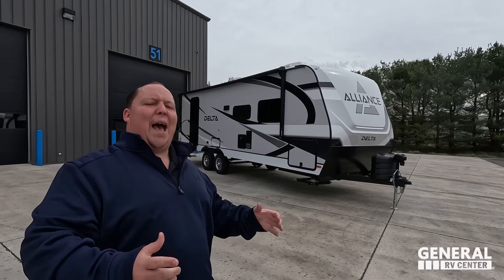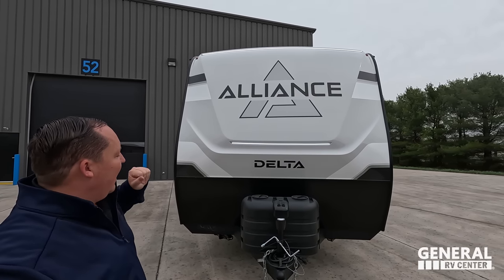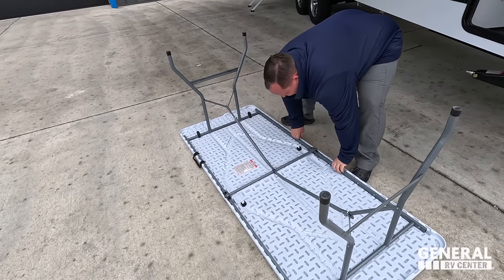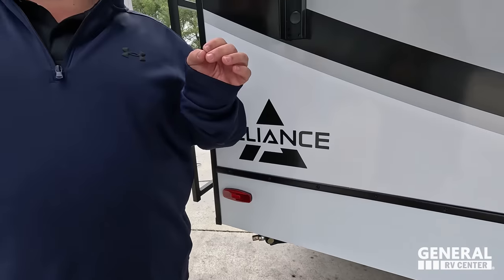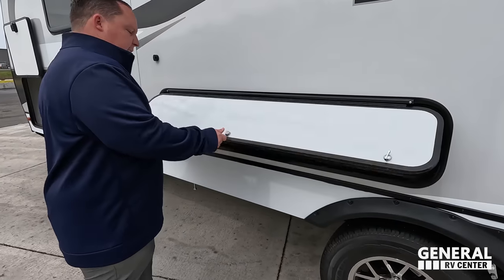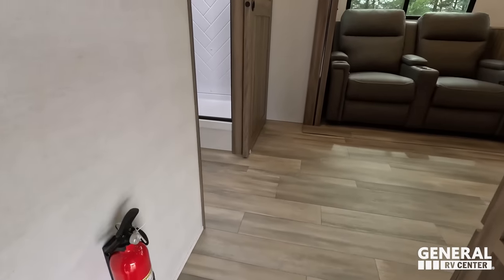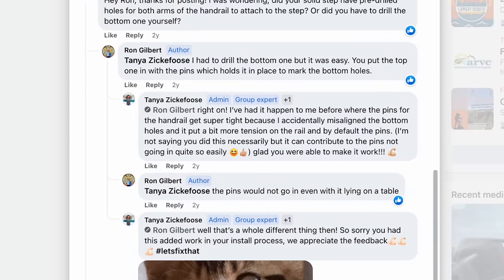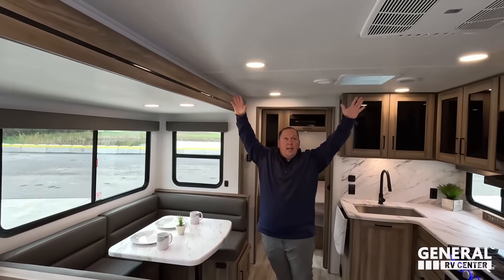I Bought the FIRST Alliance Delta! (Full tour)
2024 Alliance RV Delta 262RB - Thank you to Lippert for sponsoring our channel!
Also you WILL be able to tour my actual delta when I get it delivered we will keep it stored General RV in Ocala!

Hey everyone welcome back to another video! Today I am super excited that we are doing the world debut of the Alliance Delta! Now this is the BRAND New Travel Trailer from @alliancerv. You will see that everyone is dropping their video today! But ours is alittle different! We LOVE Alliance so much and we love this travel trailer that you will see at the end of the video we ACTUALLY BOUGHT IT!
We placed the VERY First Order on a Delta! Were calling ours Delta One!
But let me tell you this is the very best light weight travel trailer in the RV Industry! It is an awesome couples travel trailer with a HUGE Rear Bathroom! When Ryan and Coley first had the idea for this trailer they reached out to me and other people in the RV industry and asked their insight and the fact that there is somethings that we recommended that they are incorporating is Absolutely AMAZING!